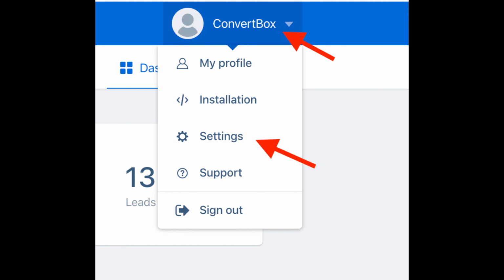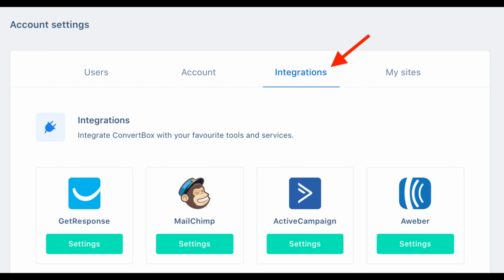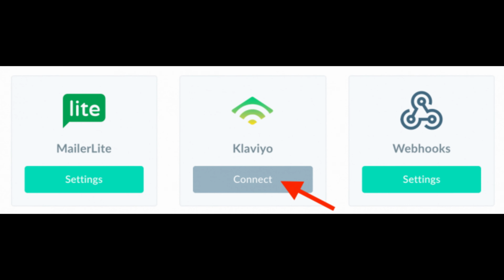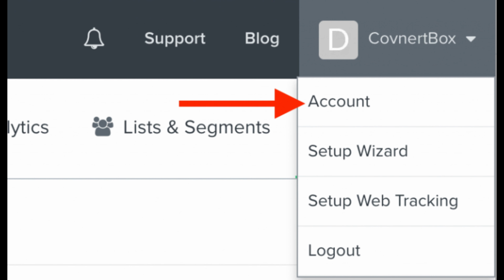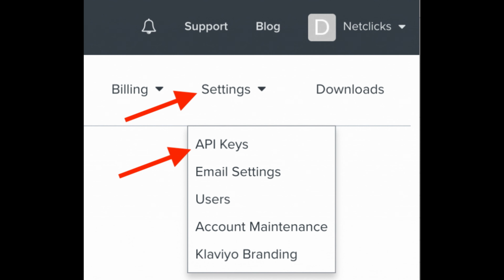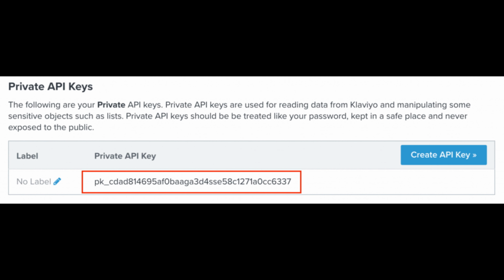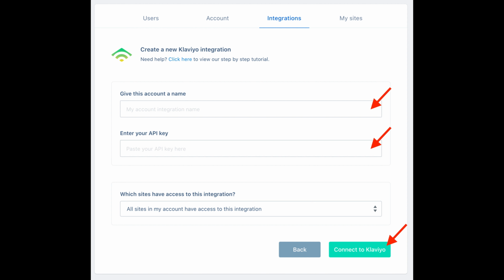How to Integrate ConvertBox with Klaviyo 2025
Unlock the full potential of your marketing automation with our expert integration strategies! In this video, I'll guide you through the process of integrating ConvertBox with Klaviyo in 2025. From insider tips to advanced techniques, you'll learn how to optimize your workflow and elevate your marketing efforts. Drop your comments and questions below.